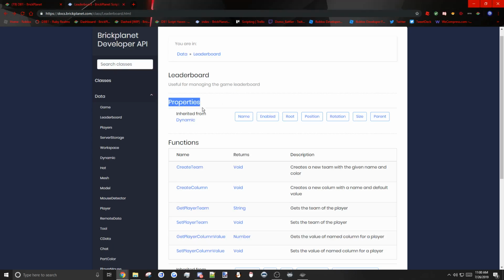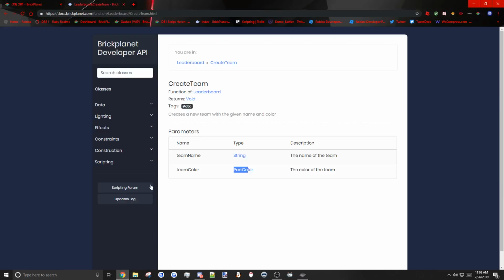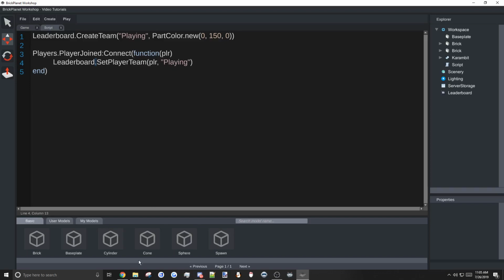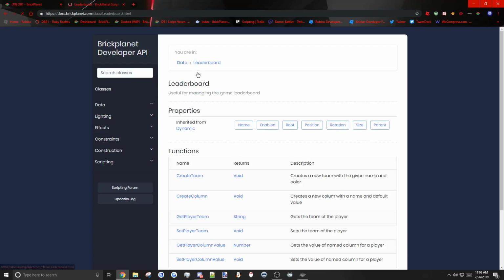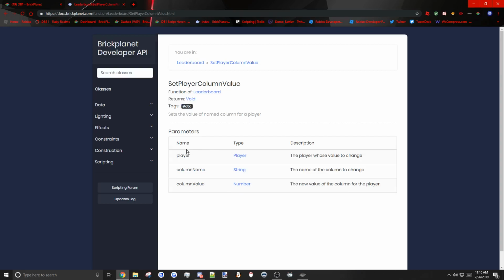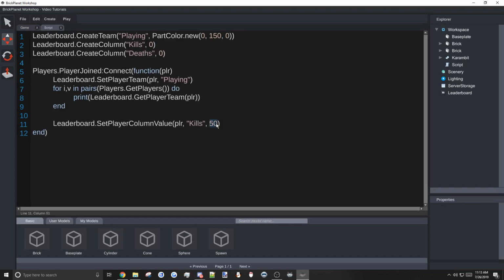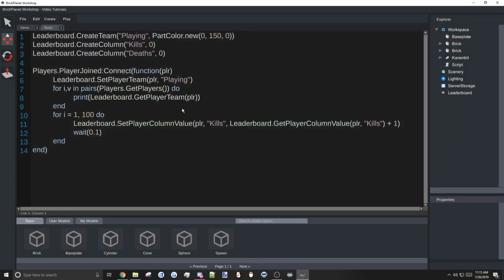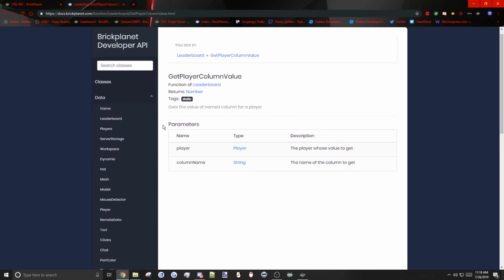Brick Planet Scripting | Everything about Leaderboards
This will teach you everything about the leaderboards on Brick Planet!